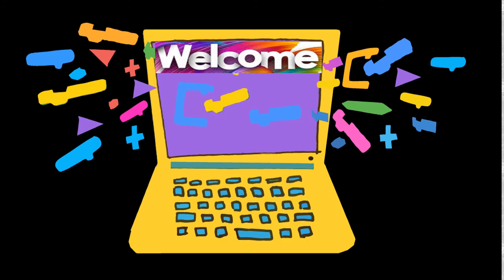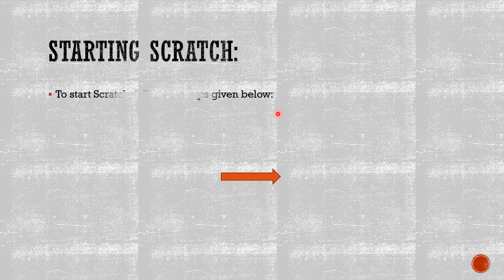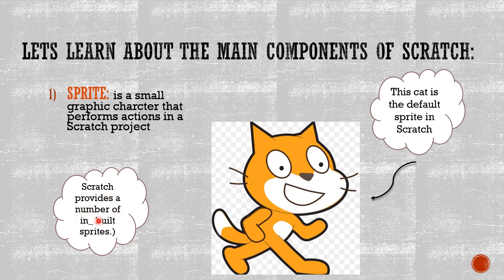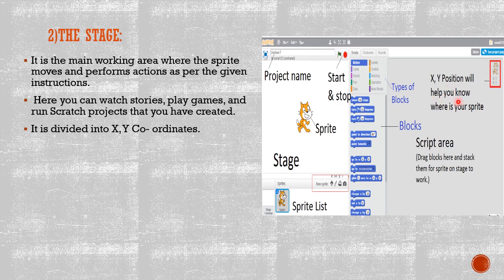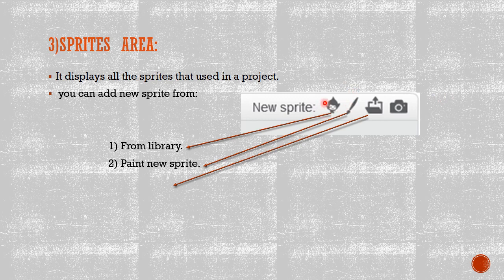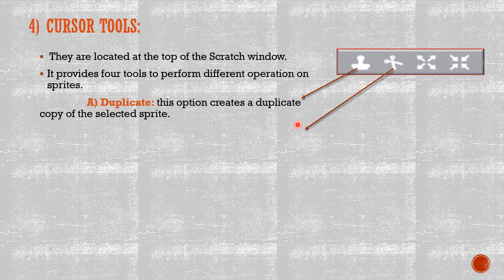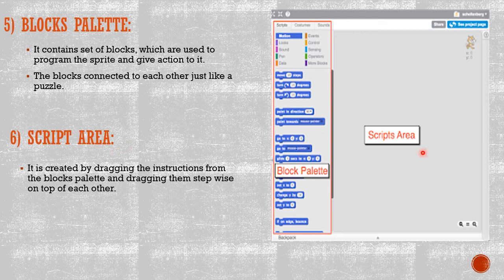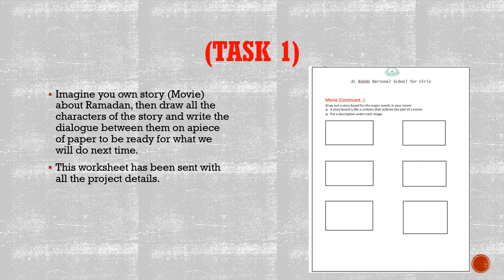Scratch Part 1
Tech with Amira Elshobaky